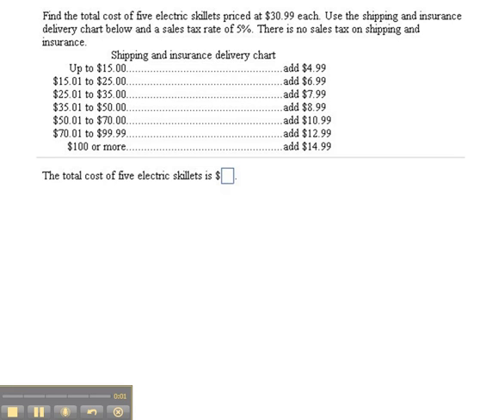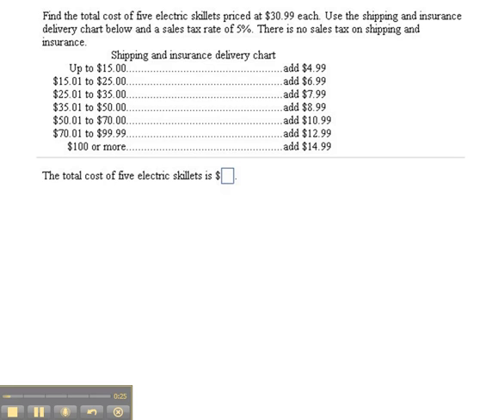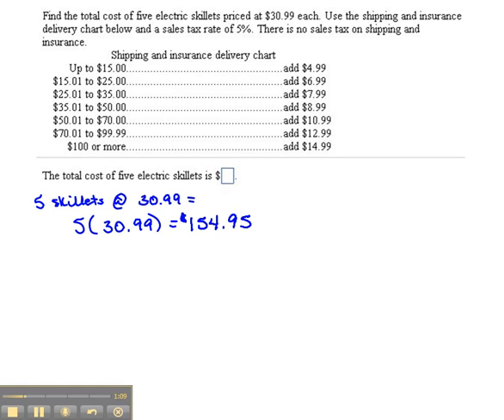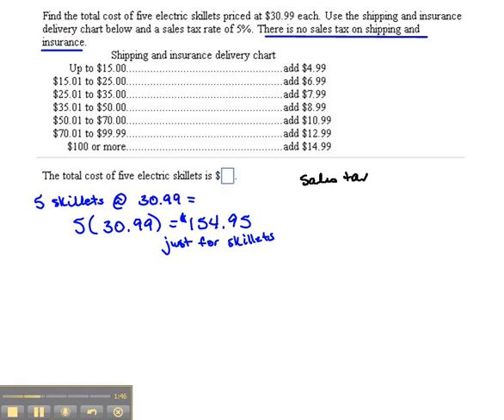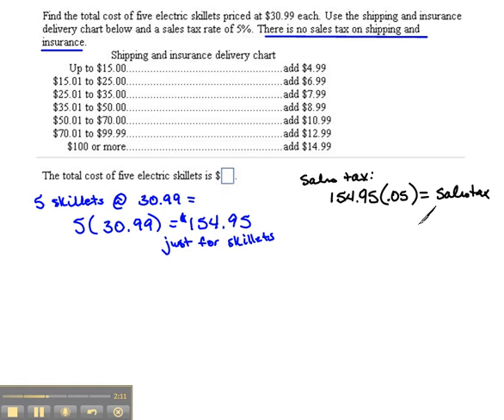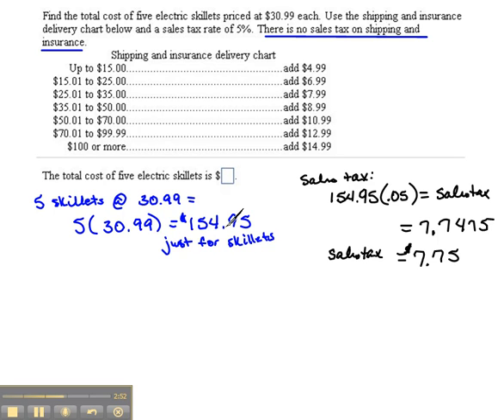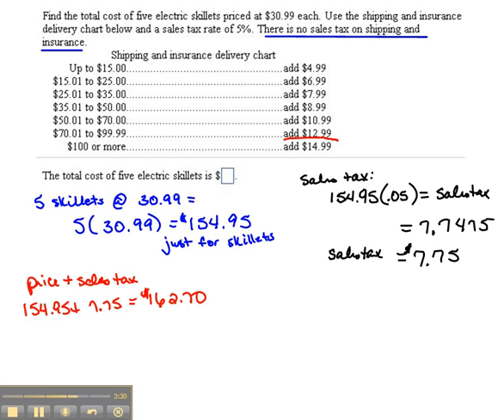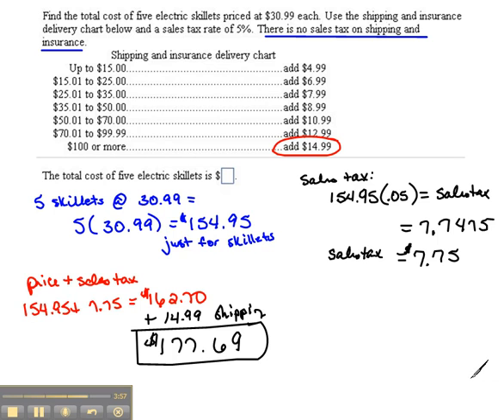Figuring Total Cost Plus Shipping 6.6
How to use percents to find total cost of an order including shipping charges.